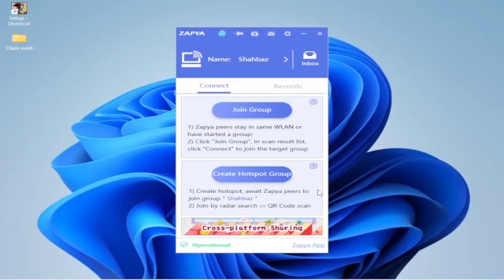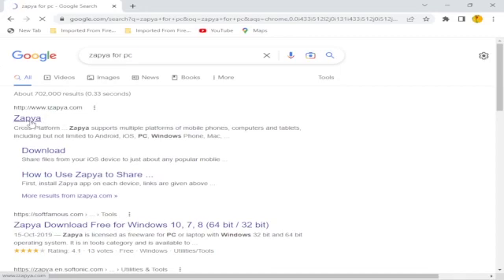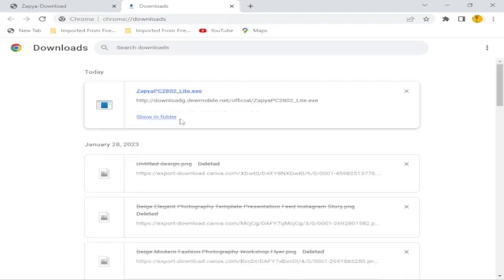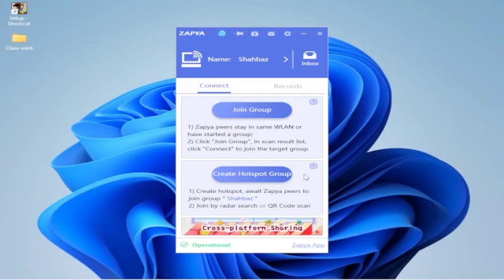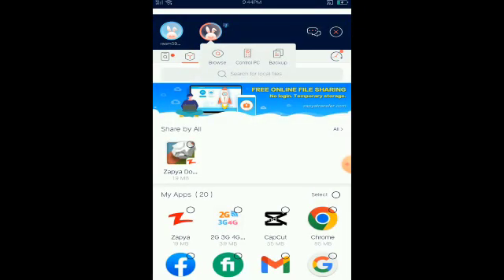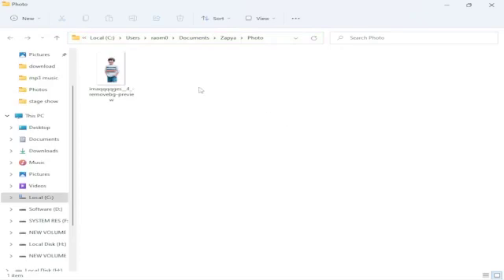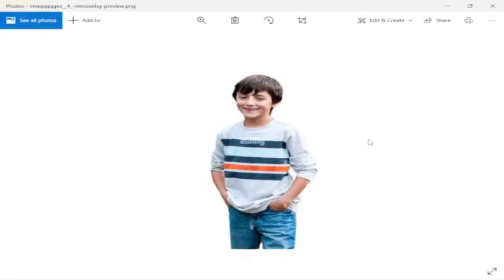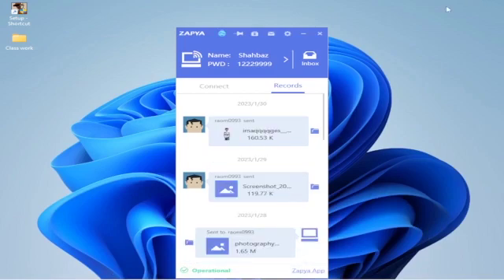How to transfer data from mobile to laptop using Zapya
Zapya is a cross-platform file sharing utility that can help anyone send and receive file between PC and other supported devices, such as MacOS PCs, iOS, Android and Windows Phone. By focusing on simple setup procedure, the easy discovery of shareable devices and streamlined way of transferring files with unlimited speeds on all currently supported wireless transfer protocols, Zapya for PC has managed to attract a worldwide audience of over 300 million users. And it managed to achieve all this success by promoting a service that many of us want – to share files between devices with no file type restrictions, serious bandwidth limitations, and most importantly, without cables!

Best Regards:
Mujahid-Official